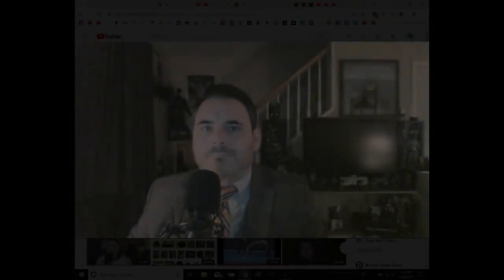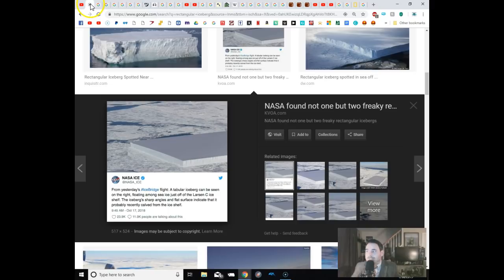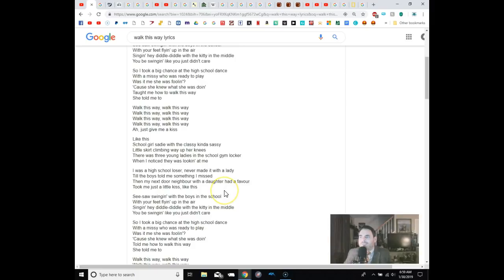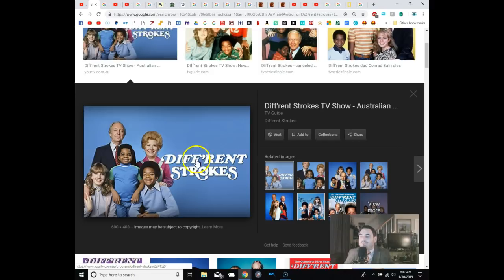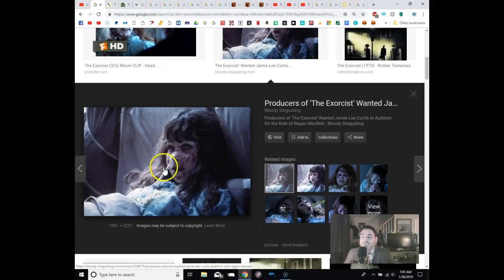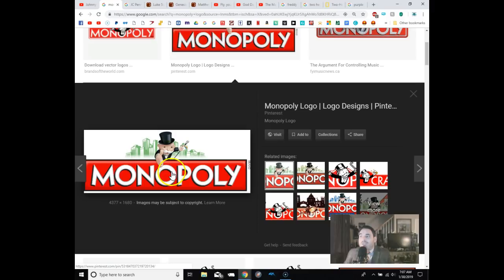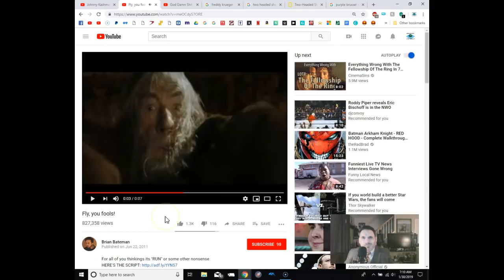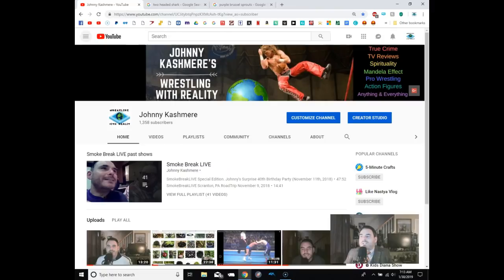WWR#14 The Mandela Effect - Logos, Bible Verses, Movies, Songs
Plenty of MEs are shown in this video, make up your own mind if they are legit or not.

ME's include:

The Village People
Rainbow River
Rainbow Geyser
Monopoly Man
Vlasic
Wite-Out
Joel Osteen
Walk This Way
We are The Champions
Bible Verse Changes
Falkor
Two Headed Sharks
Double Rainbows